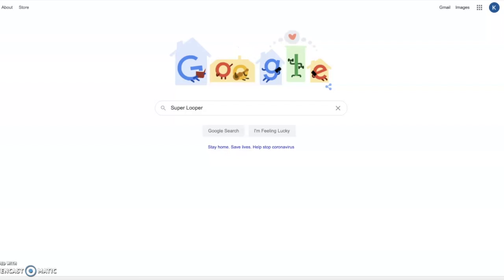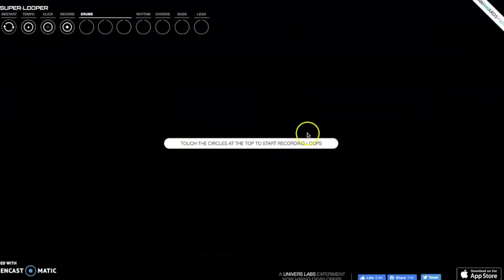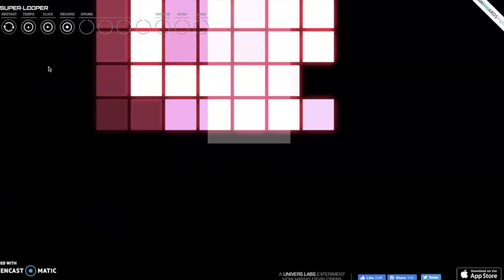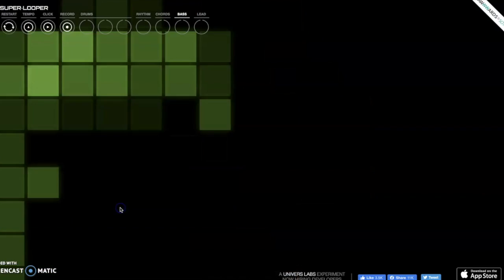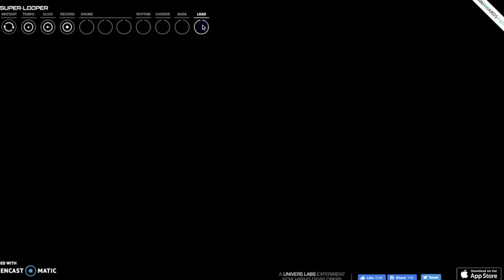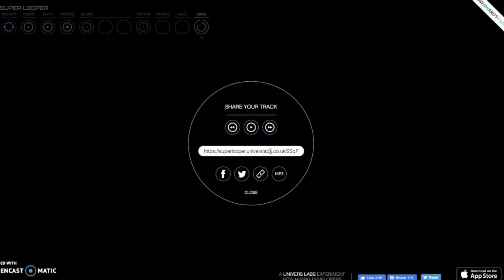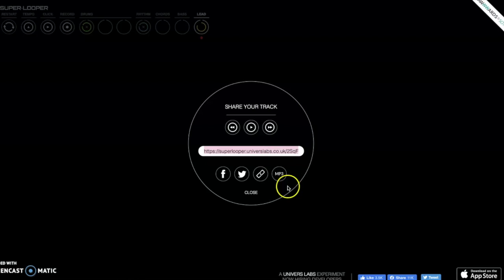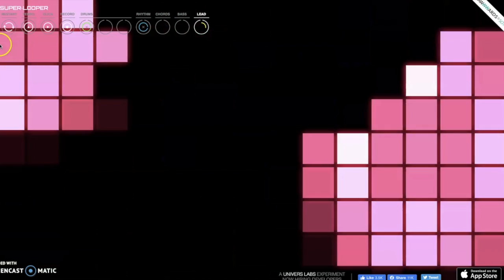Super Looper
This video is about Super Looper